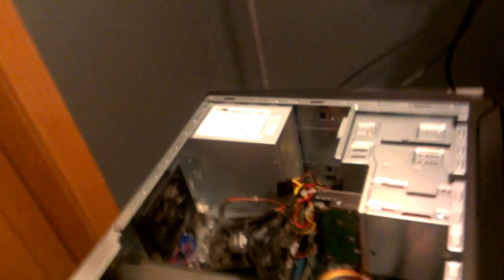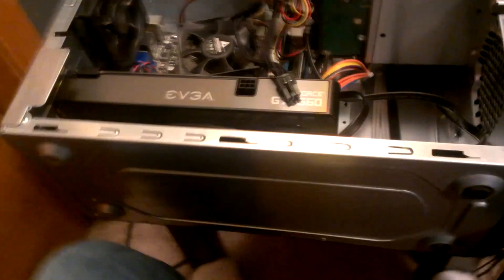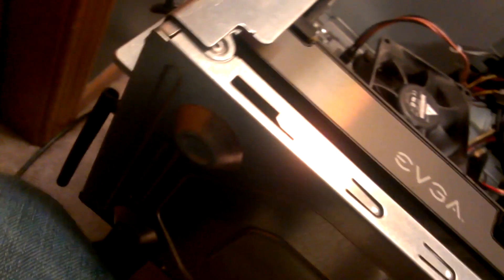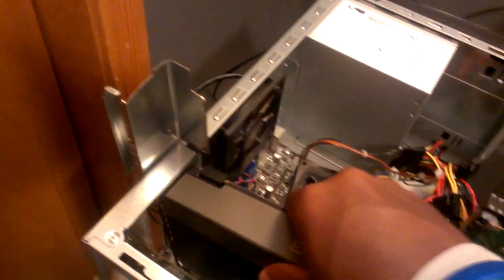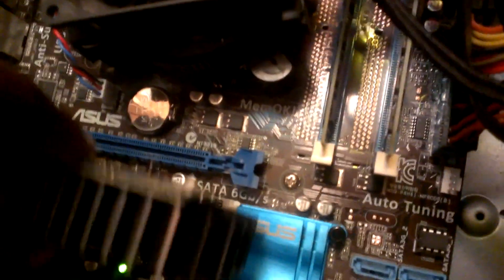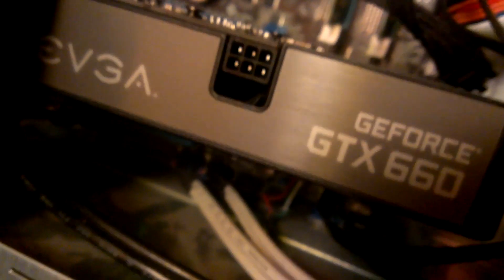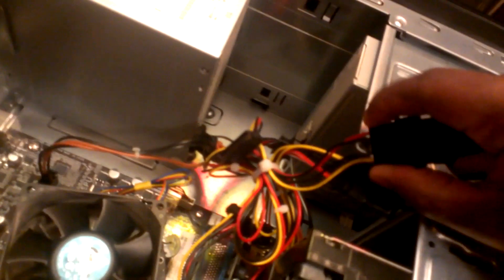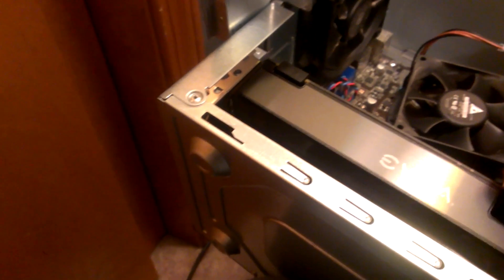How to install a Graphics Card (GTX 660)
How to install a Graphic card into your pc.